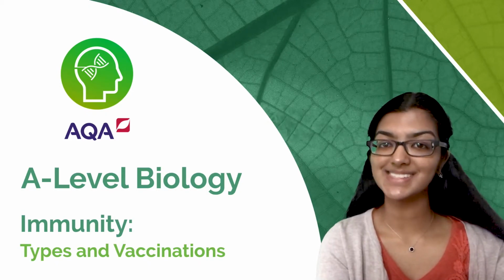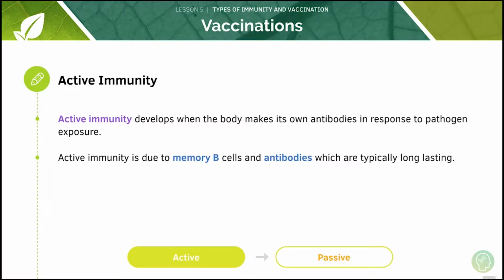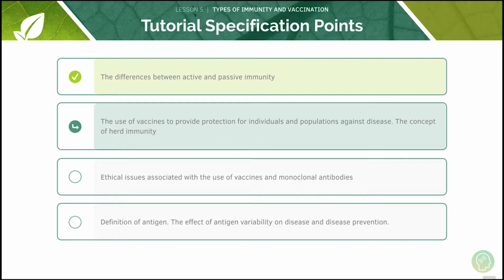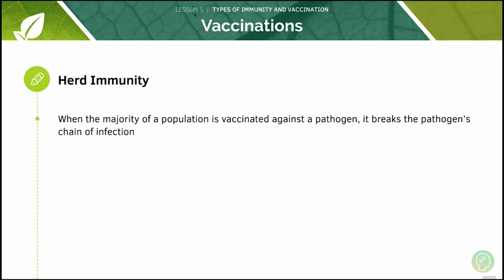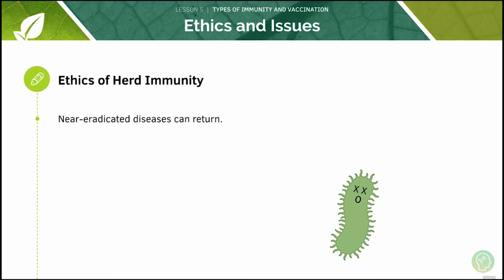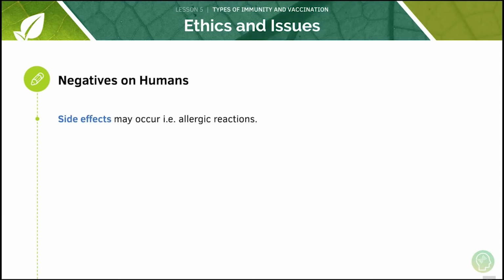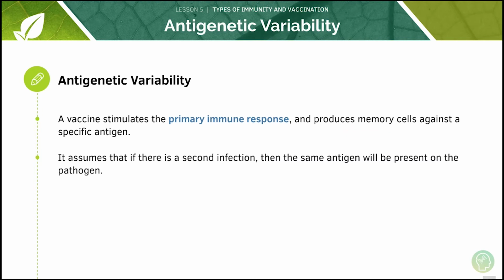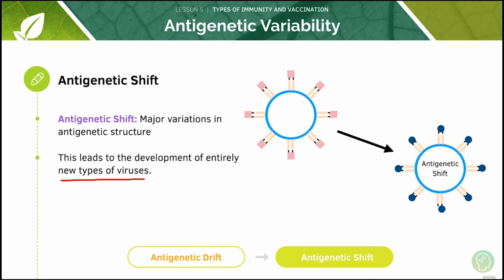AQA A Level Biology: Types of Immunity and Vaccination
Unlock full course Today you’re going to learn about Cells in particular Types of Immunity and Vaccination from the A-Level Biology AQA Specification and feel confident about exam technique! alongside our textbook and free flashcards.
A-Level Biology especially for AQA can be tough but fortunately we’ve made this tutorial to help you score the A* you need for questions on Types of Immunity and Vaccination. ✅